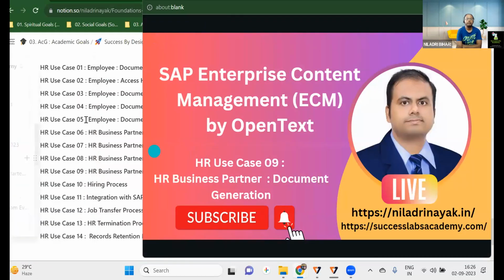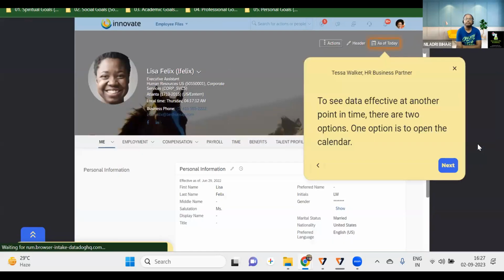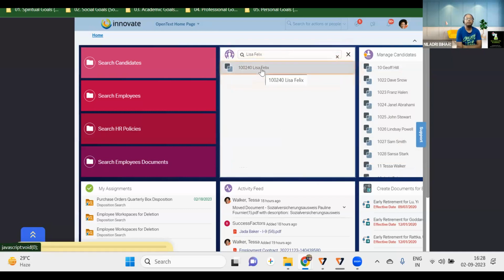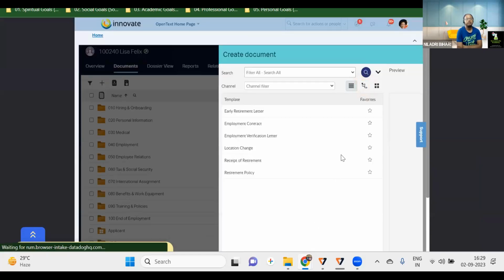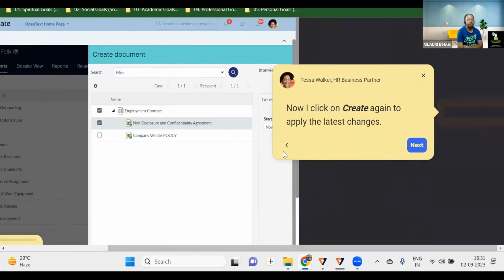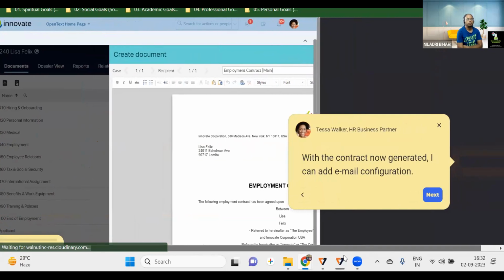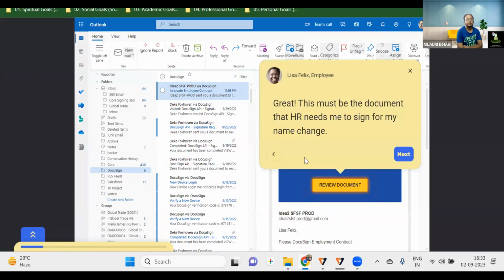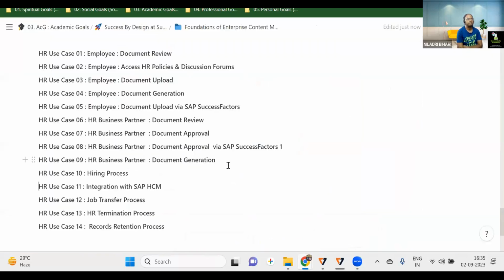SAP Enterprise Content Management by OpenText HR Use Case 09_HR Business Partner_Document Generation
HR Use Case 09: HR Business Partner: Document Generation

Automate your HR document generation effortlessly with SAP ECM by OpenText. This comprehensive guide will teach HR Business Partners how to utilize built-in templates to generate everything from contracts to employer verification letter. Make your HR operations more efficient with automation.